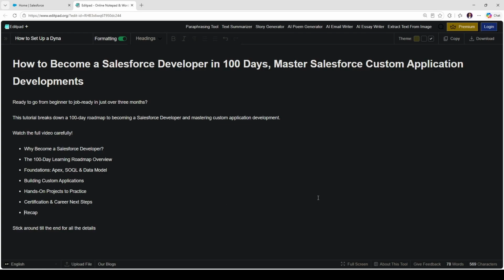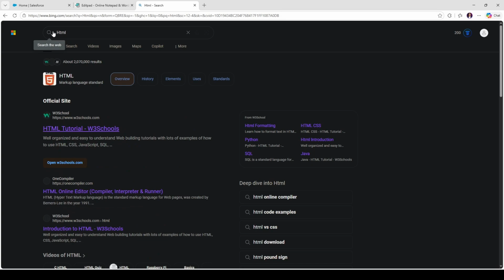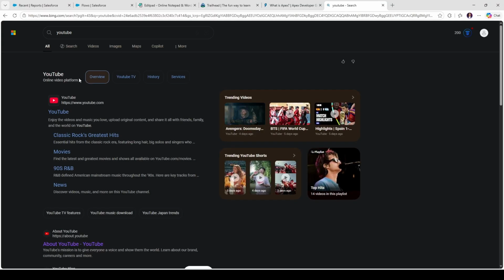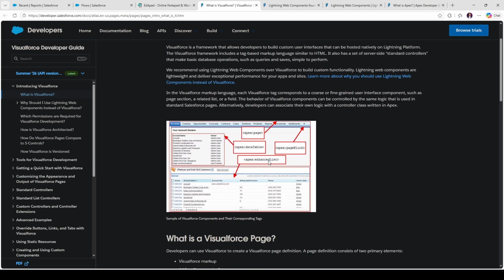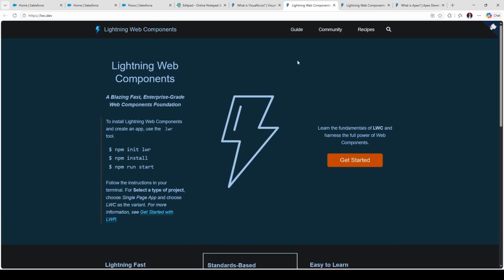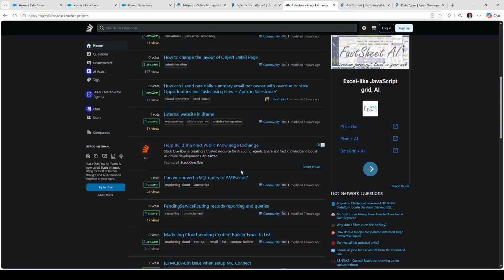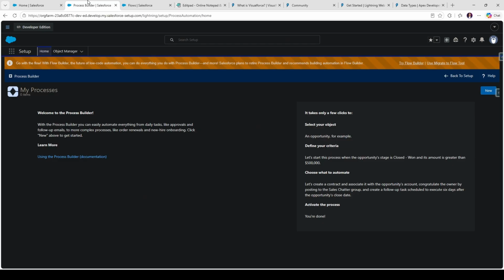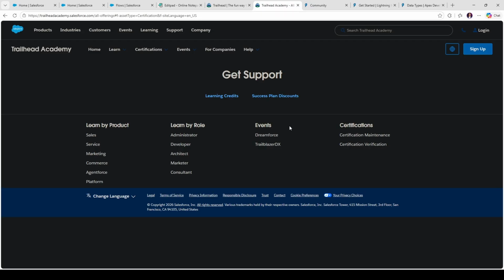How to Become a Salesforce Developer in 100 Days, Master Salesforce Custom Application Developments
In this video I have shown How to Become a Salesforce Developer in 100 Days, Master Salesforce Custom Application Developments.

In this comprehensive tutorial, you will discover the essential steps needed to become a proficient Salesforce Developer in just 100 days. We will cover everything from Salesforce basics to advanced custom application development techniques that can elevate your skills and career opportunities.

Understanding how to develop custom applications within Salesforce is crucial for businesses looking to optimize operations and drive innovation. This video delves into real-world use cases, providing you with insights on how Salesforce apps can streamline workflows, enhance customer engagement, and improve data management across various industries.

We will also explore how automation tools and AI capabilities within Salesforce can simplify the development process and enhance efficiency. You will learn how to integrate Salesforce with other applications for seamless functionality, making you a well-rounded developer ready for the job market.

This video is beginner-friendly, making it ideal for those just starting their journey in software development, as well as for experienced professionals looking to sharpen their Salesforce skills and expand their career prospects.

You'll learn:
- How to become a Salesforce Developer in 100 days
- Key steps in mastering Salesforce custom application development
- Real-world business use cases for Salesforce applications
- Integration of AI and automation in Salesforce development
- Beginner-friendly tips for entering the Salesforce job market

Perfect for aspiring developers, business analysts, and anyone interested in leveraging Salesforce to drive success in their organization.

0:00 Introduction
1:20 Overview of Salesforce Development
2:45 Key Skills Needed
4:10 Custom Application Development Steps
6:00 Use Cases and Business Examples
8:15 Automation and AI in Salesforce
9:30 Conclusion and Next Steps